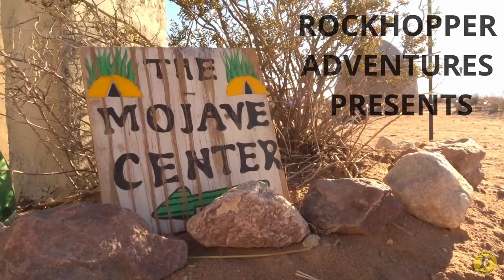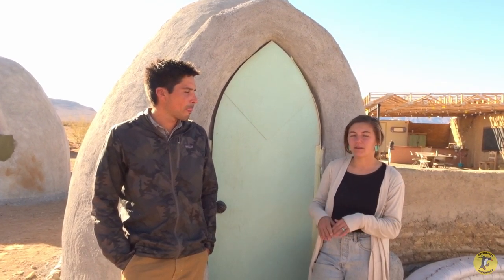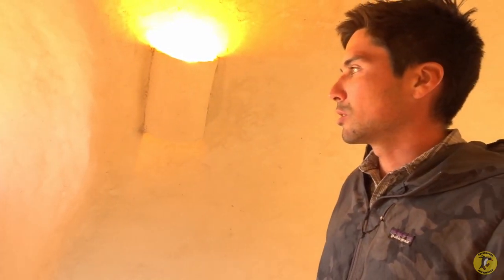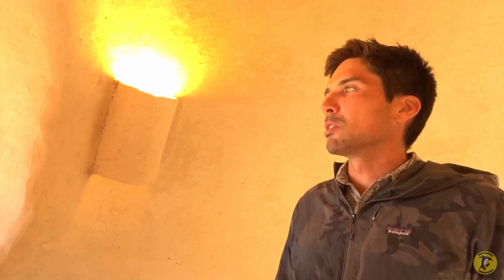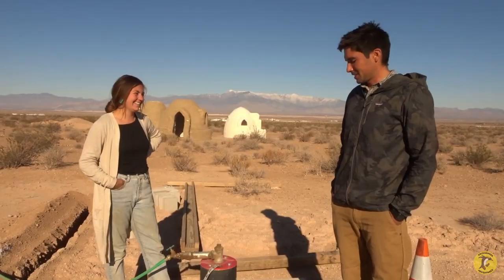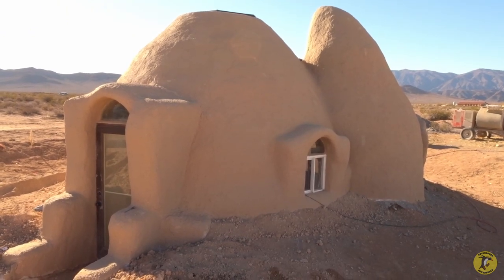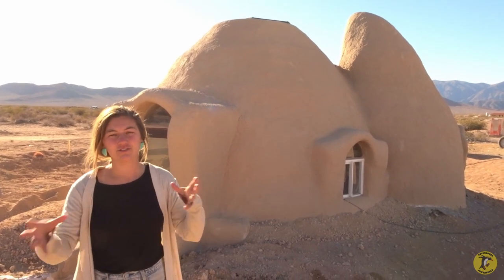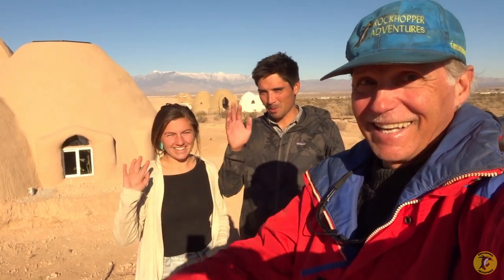Superadobe Home Build Update - How Have the Structures Progressed in a Year?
This sequel to Build a Bulletproof Home for Almost No $ picks up where we left off a year earlier. What's changed since then? The costs of building such structures is revealed as well as all that goes into the finished product such as plumbing, lighting, a well, and permitting and architectural design fees.

Don't forget to use my special code to save 10% on every order of Cushifix insoles! Best Insoles for Hiking - No Foot Pain! A Great Gift!